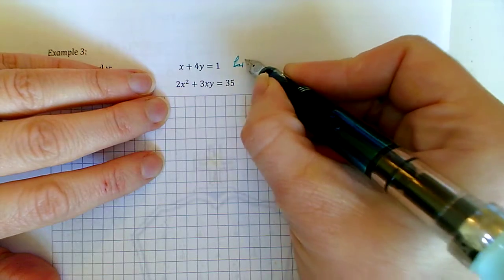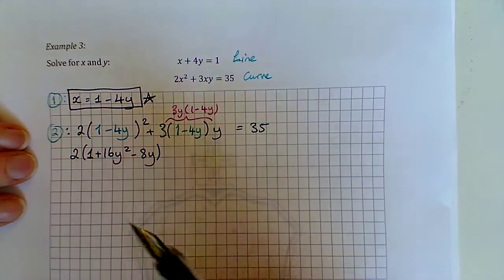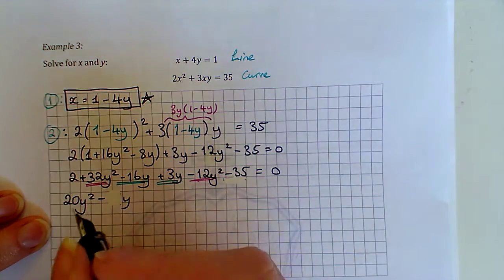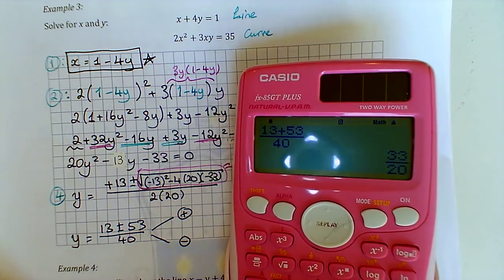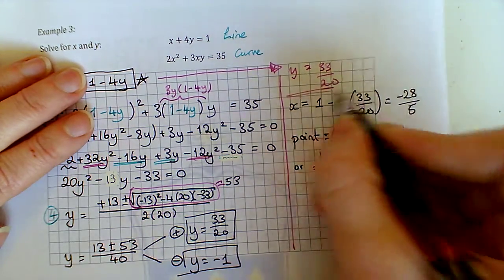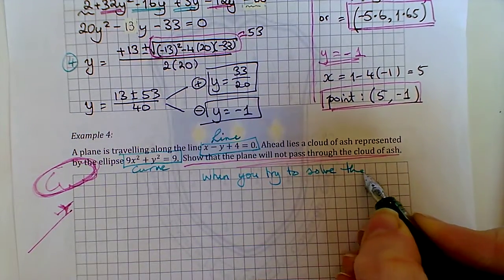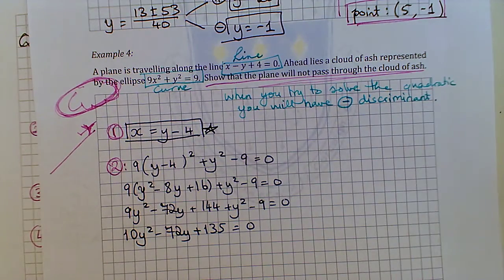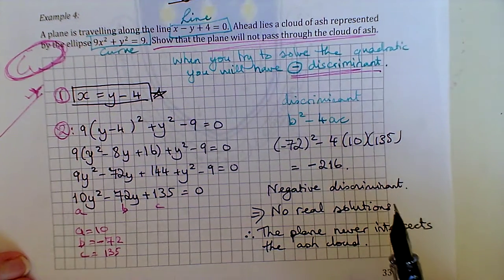Jan26th 4th Year Classwork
Further examples of simultaneous equations with a line and a curve.